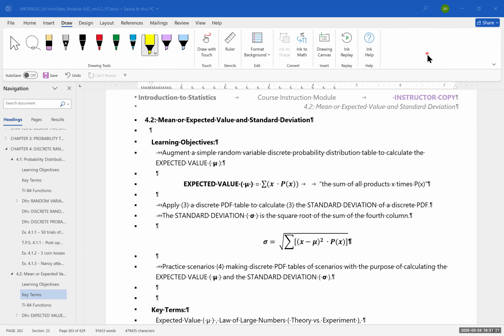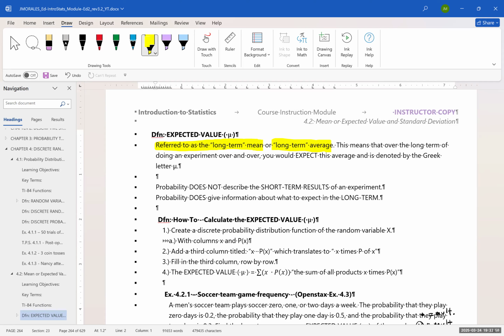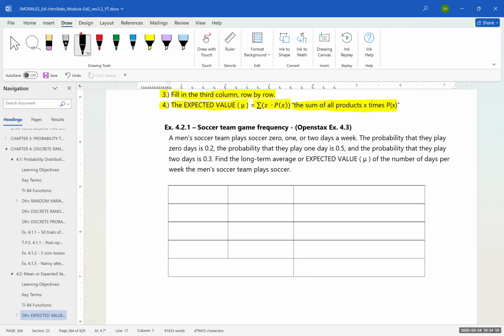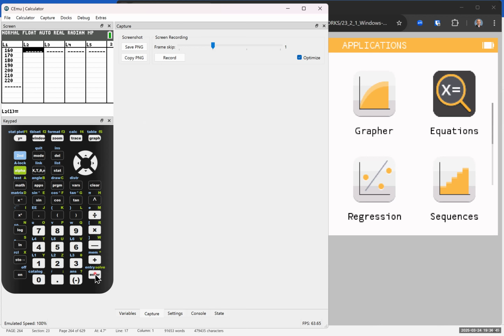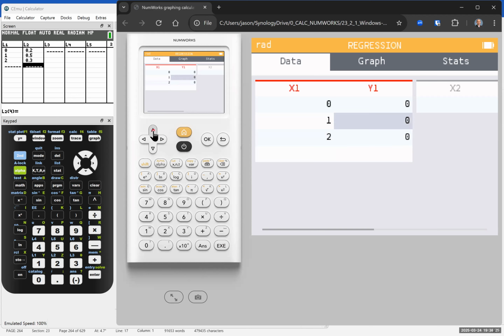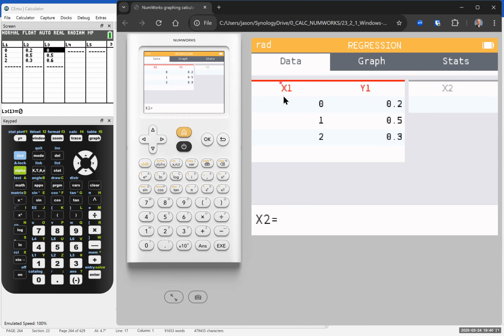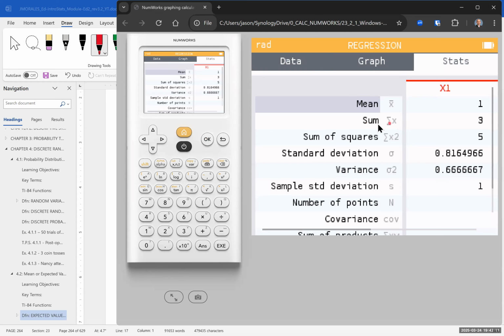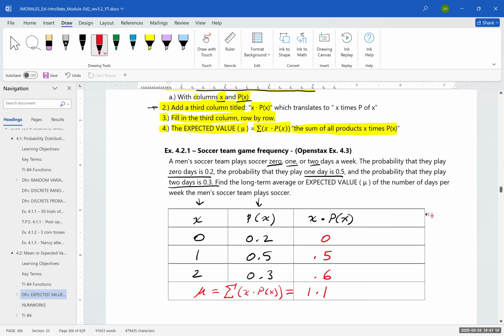IS-4.2-Dfn-Ex-Expected Value-Soccer Team